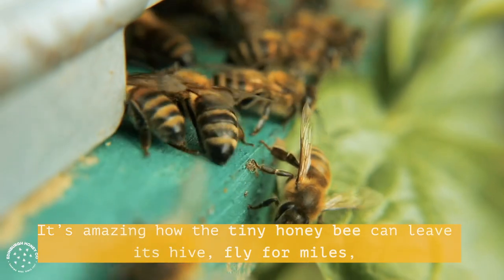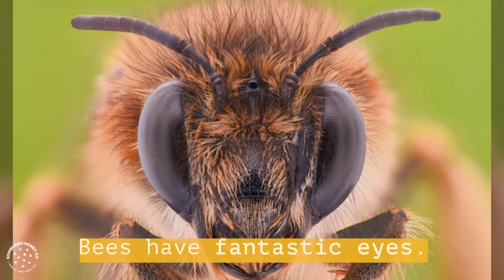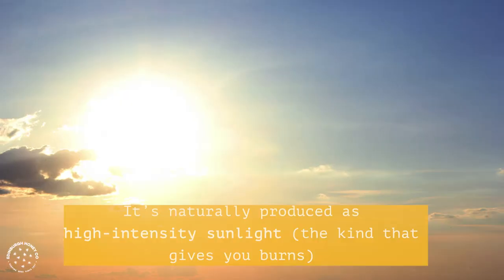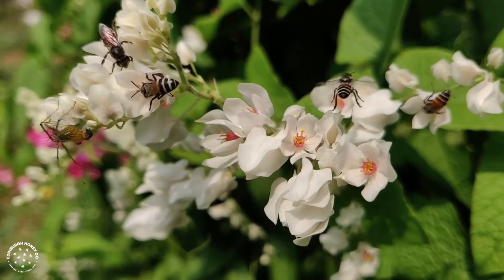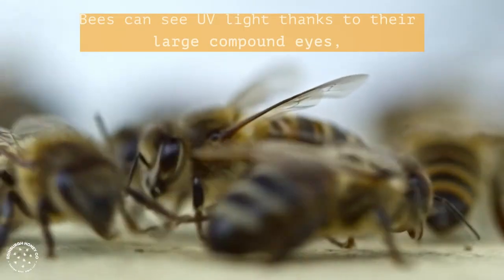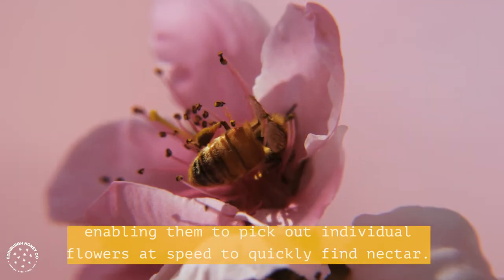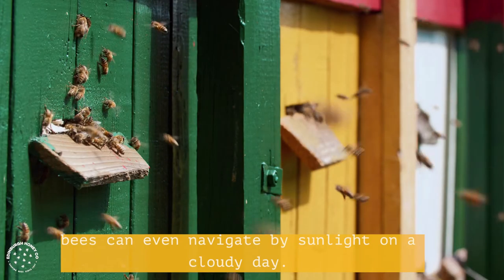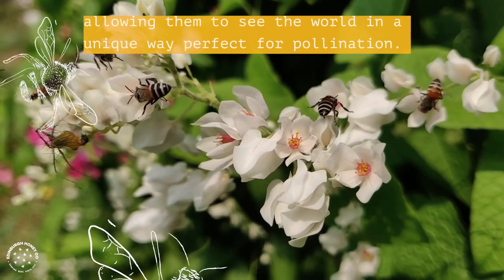Bee Vision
Have you ever wondered how bees are able to find the right flowers to collect honey?